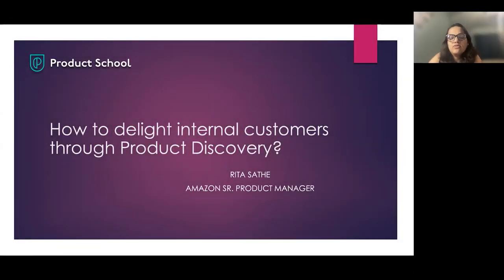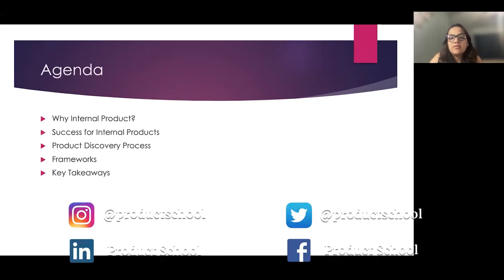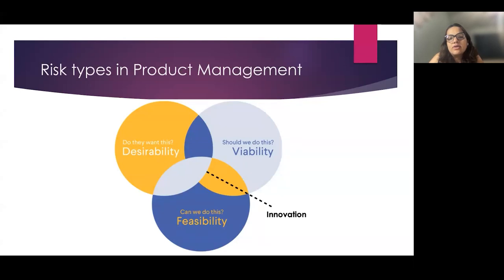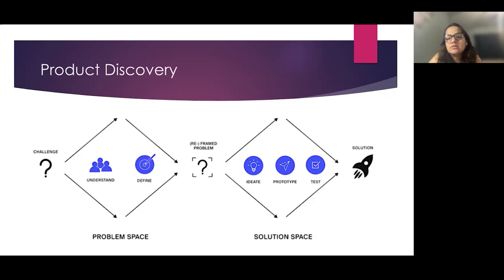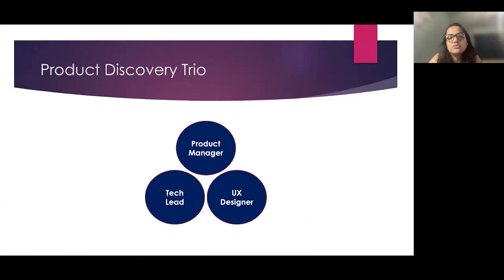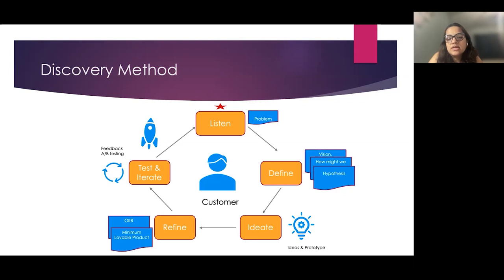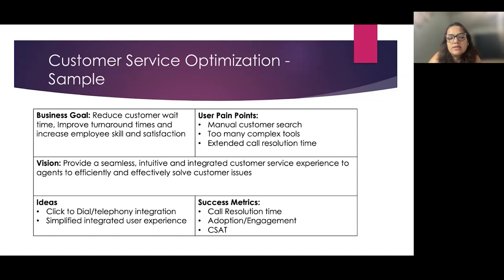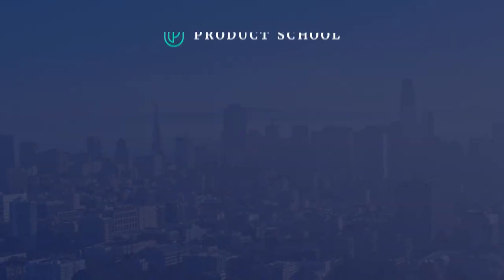Webinar: Delight Internal Customers With Product Discovery by Amazon Sr PM, Rita Sathe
ABOUT THE SPEAKER:
Rita Sathe is an outcome-driven Senior Product Manager at Amazon. Before her current role, she worked at American Express for three and a half years as a Senior PM and Group PM. She started with the company in 2011 as a Business System Analyst. She has been the driving force behind many of her team's solutions that have led to increased and more efficient sales. She has brought together disjointed experiences while uncovering untapped user needs. Throughout her career, she has also inspired and impressed many colleagues that have had the privilege of working alongside her.

0:00 Introduction
0:21 Rita Sathe - Hello!
1:12 Definitions
2:17 Why internal product
3:25 Success of Product
4:24 Risk types in Product Management
7:14 Product Discovery Trio
8:19 Discovery Method
10:29 Customer Service Optimization - Sample
12:22 Key Takeaways